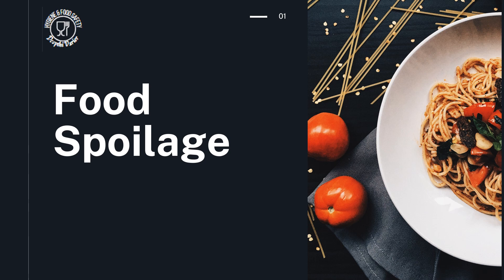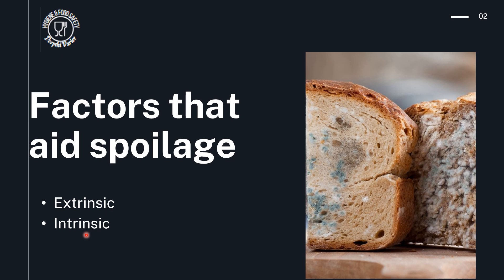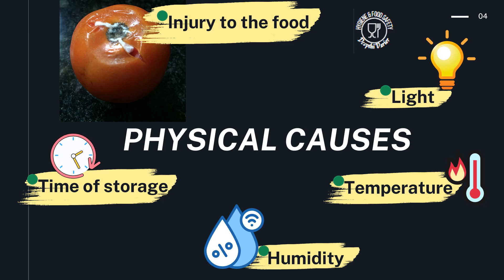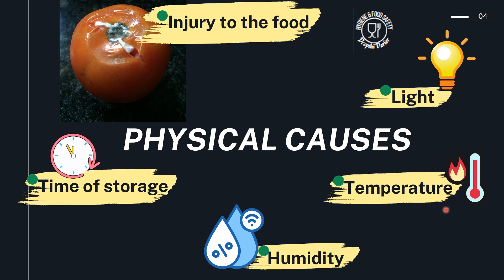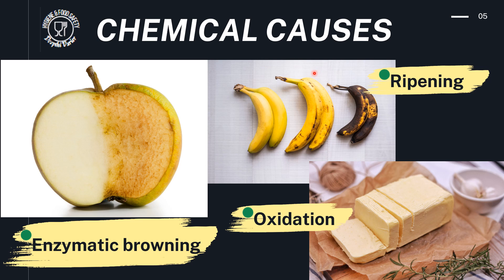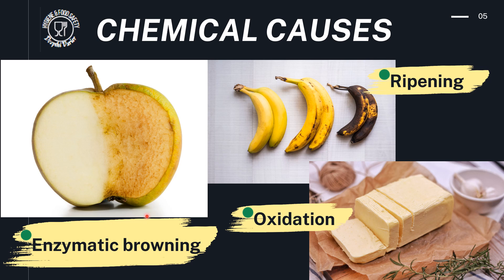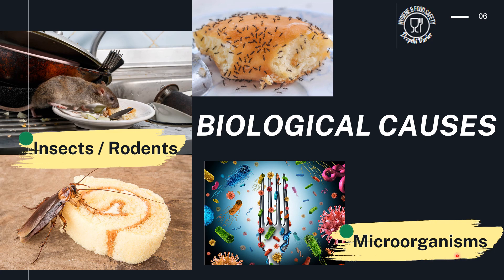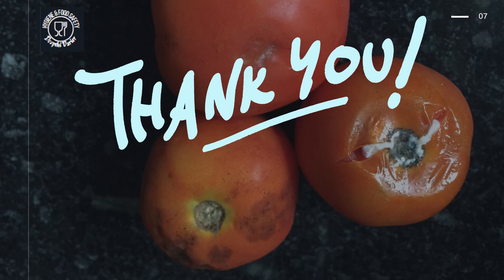Food Spoilage | Causes | Factors for food spoilage | Extrinsic | Intrinsic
An overview of the factors contributing to deterioration of food and the causes for food spoilage.

This video is designed for topic 2.3 - Reasons for Food Spoilage in Open Elective paper 'Hygiene and Food Safety' of NEP Curriculum in Bangalore University and other universities of Karnataka. It is also useful for learners of Food Microbiology.